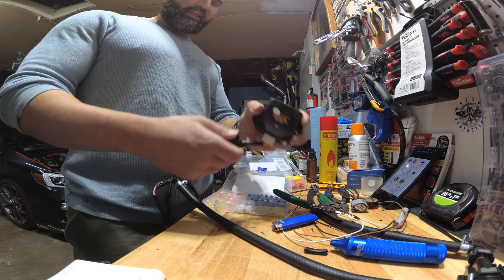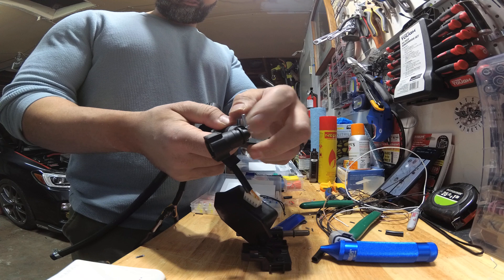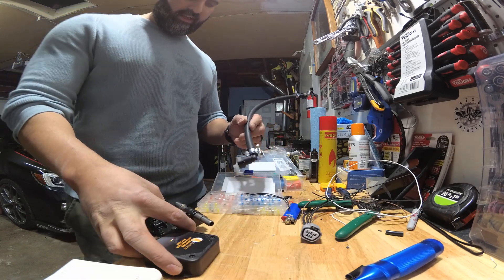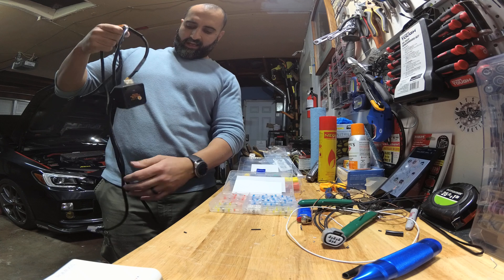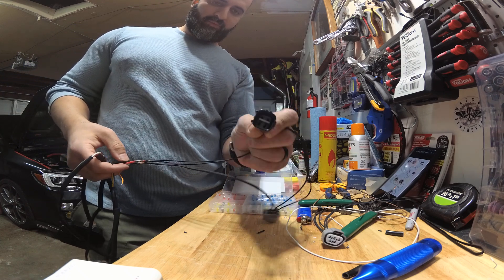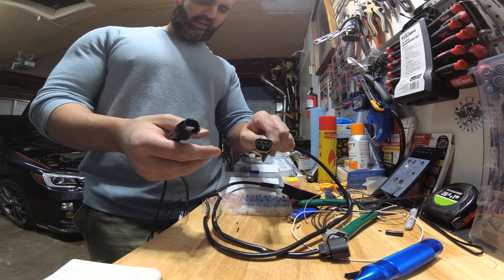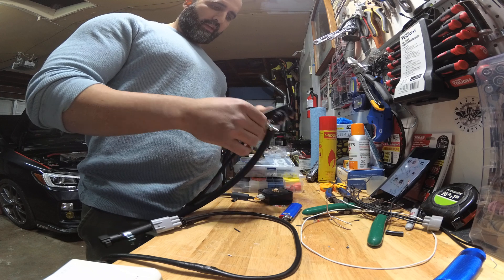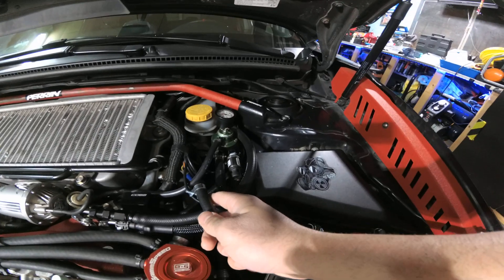DIY how to overview Flex fuel kit plug and play WRX STI 2017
before you go on and build the kit, please like the video and subscribe to my channel, this will help me build audience and do more DIY VIDEOS that are not available out there.

educational purposes only, replicate at your own risk.

Flex Fuel kits for Subaru at least consist of 2 main components, ethanol sensor to sense ethanol content in your Fuel, and a module. The ethanol sensor outputs digital signal in Hz which subaru ECU doesn't understand as it its, The module will simply convert Hz to voltage and the voltage output from this module is identical to other kits which is 0.5V-4.5V. the 0.5 volts=0 ethanol and 4.5v=100% ethanol. that is all your tuner needs to know to calibrate the sensor, you don't even need to know that unless you are tuning it yourself. The rest of the kit is just hoses, wires and plugs which i linked everything to make it easy.

Updated photo below now a 5th grader can wire it. After building this, you realize the amount of work companies put in to collect all those parts and connect all these pieces, if you feel like putting the work in which i already done half of it by figuring out the wiring, here is what you need, i basically did the hard part. I'm waiting on parts to make a YouTube DIY video , hopefully it will make it easier. Total cost $300ish. If you have wires , wire sheath and maybe fuel hoses laying around you can save some money. but this assumes you have nothing in your garage. flex Fuel kit items needed:

(WRX STI 2015+ and most probably WRX. 1 ethanol sensor

2 ethanol sensor plug

3 TGV connector

4 TGV Receptacle

5 rear O2 connector

6 rear O2 receptacle

8 wire sheath.

9 wires.

10 Fuel hose.

11 hose clamp

12 connectors hose to sensor.

13 connector hose to fuel rail.

optional: you can buy one of these so you don't have to solder or twist any wires, just heat up and it will shrink on the two wires you are trying to connect